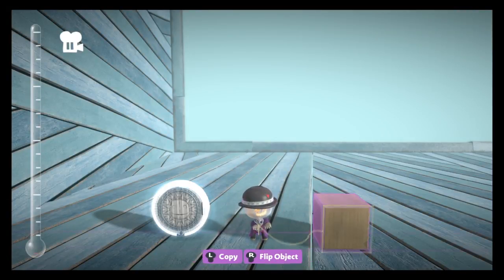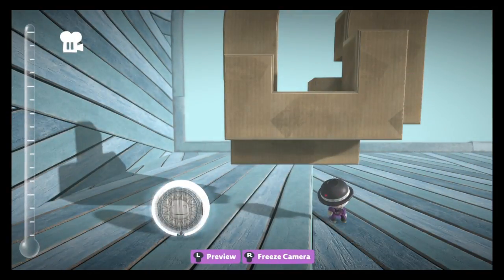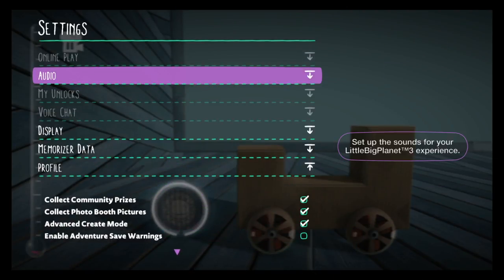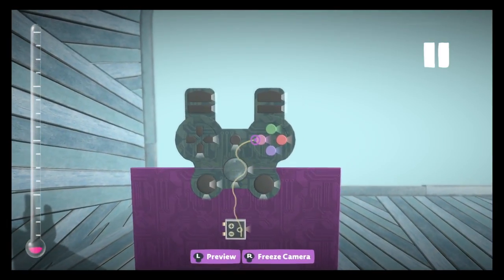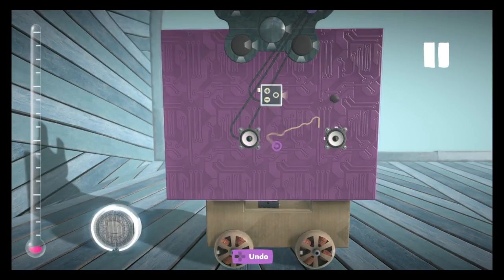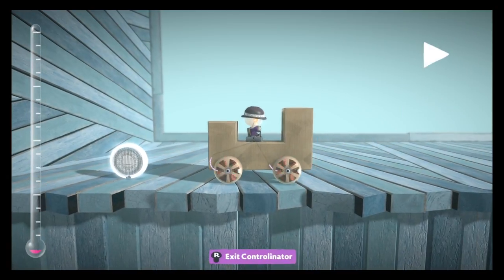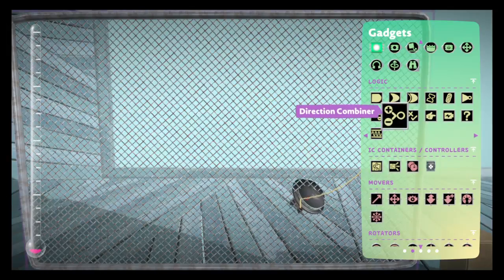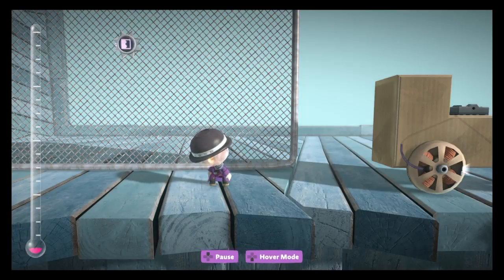LittleBigPlanet 3: How to make a car and fence!!!!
Lbp3 tutorials BRO enjoy!